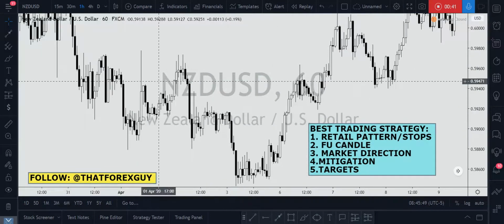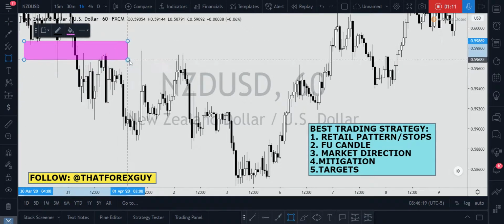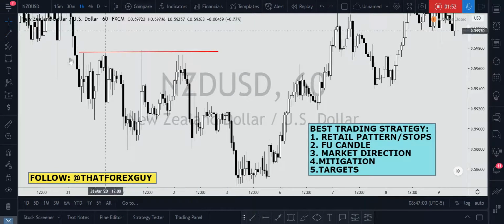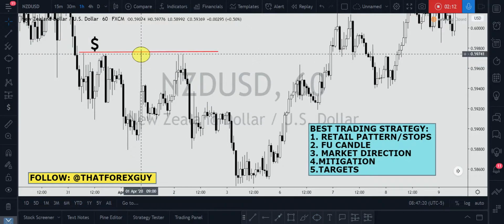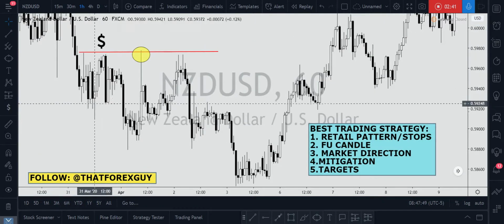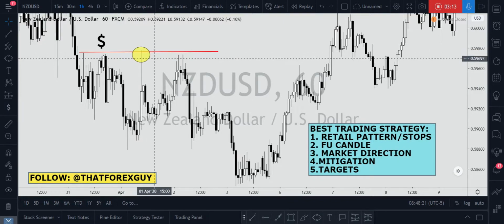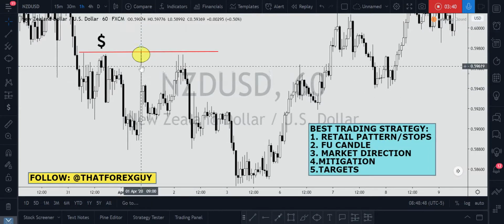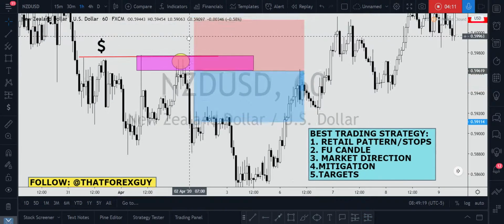SIMPLEST FOREX STRATEGY (TQT VOL. 8)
Day trading does NOT have to be complicated, but yet you see the markets and you freeze do to not knowing what to do next or because your charts are too cluttered. Well today we clear things up for you and show you an easy and simple strategy to follow when it comes to day trading.